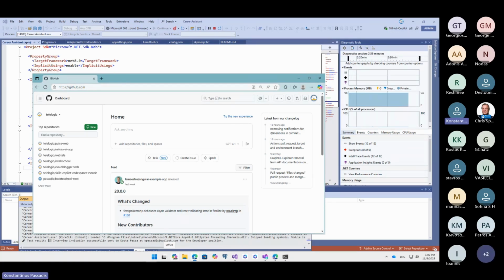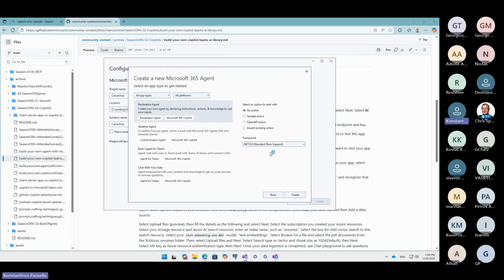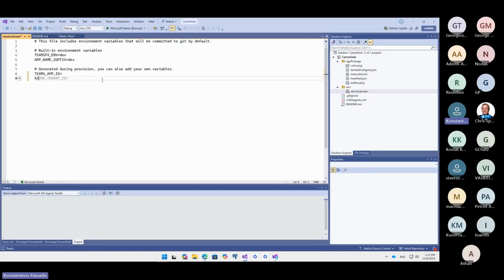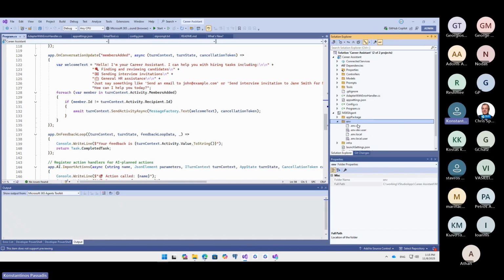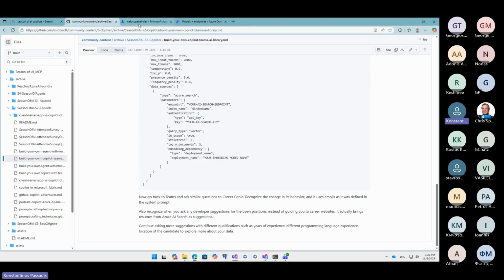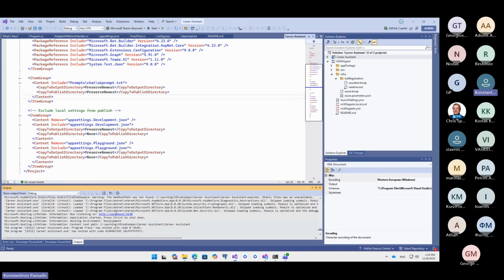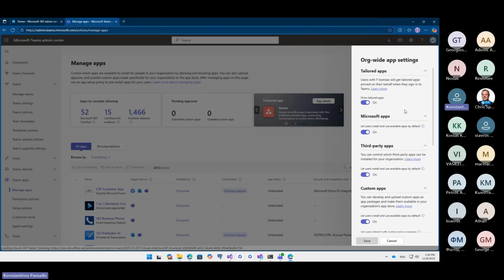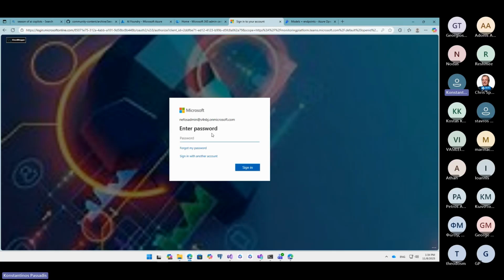Build your own copilot using Microsoft 365 Agent Toolkit and .NET - Konstantinos Passadis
Collabdays Greece 2025 - Unlock the potential of your .NET apps by crafting a custom copilot using Teams AI library, Teams Toolkit, and Azure OpenAI. In this session, you will learn how to integrate advanced AI capabilities with .NET, enhancing productivity and collaboration within Microsoft Teams. We'll explore how to leverage the Teams AI library for intelligent features, utilize the Teams Toolkit for streamlined development, and harness the power of Azure OpenAI to bring in Generative AI models. Join us to gain practical insights and skills to create impactful, AI-powered custom copilots tailored to your organization’s needs.